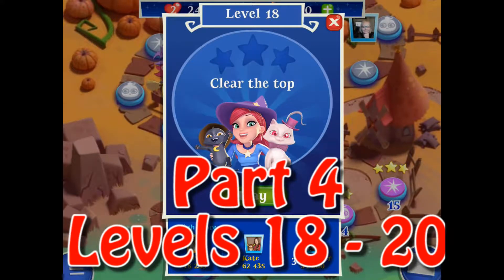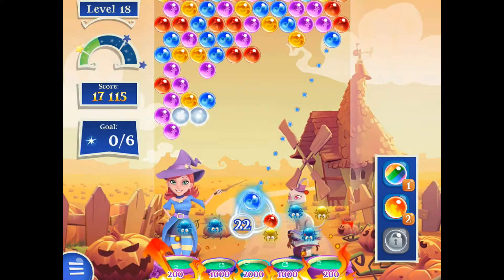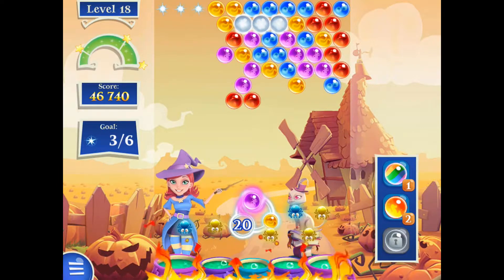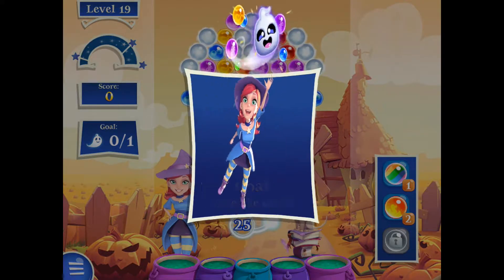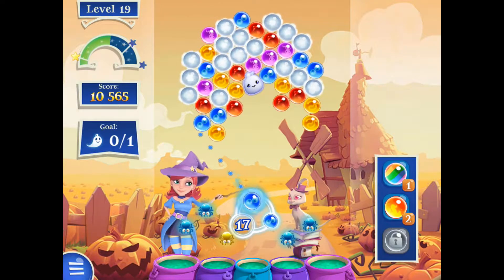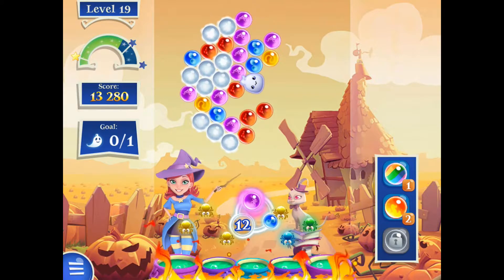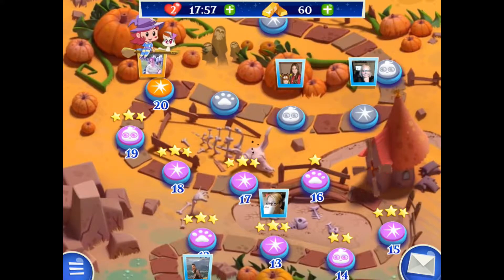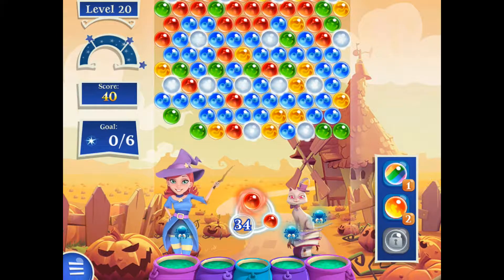Bubble Witch Saga 2 Part 4 Levels 18 to 20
This is the second instalment in the Bubble Witch series from king, the same people that bought us the very successful candy crush saga and their previous games are anything to go by this will do very well too.
Win levels to help save Witch country. Try and beat your friends score